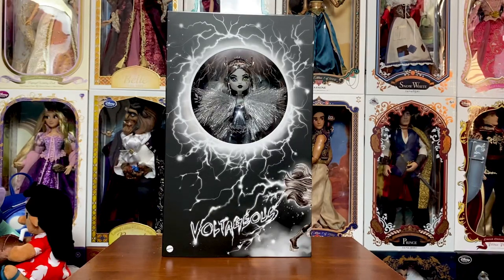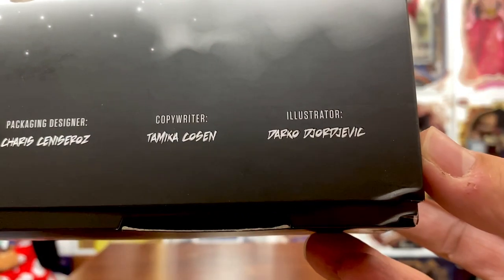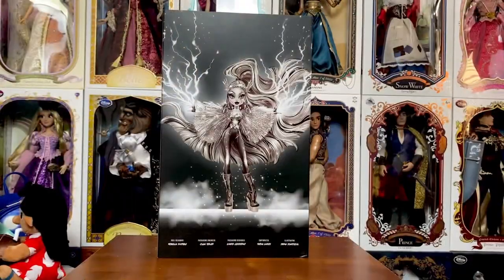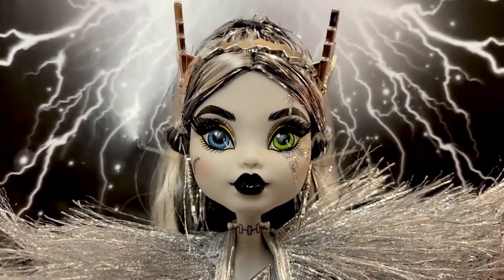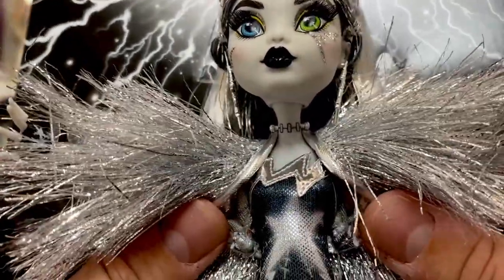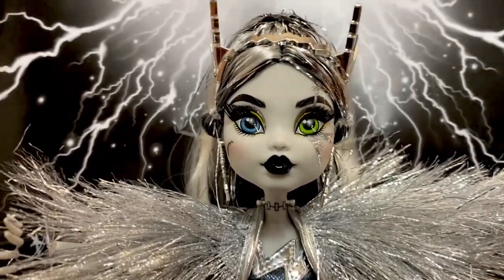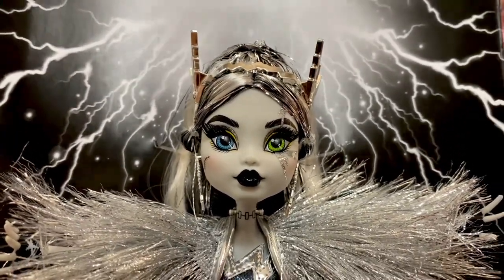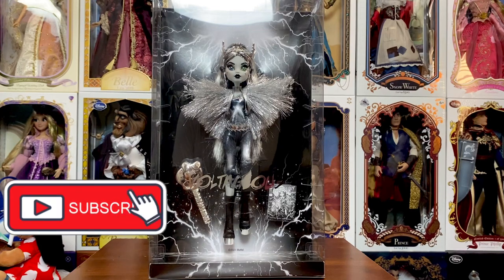⚡️Voltageous Frankie Stein SDCC 2022 Monster High Doll Review!⚡️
⚡️⚡️⚡️Hey everyone! Today we are finally taking a look at Voltageous Frankie Stein from the San Diego Comic Con 2022. I got mine from StockX b/c @Mattel 's website is total crap. ugh. Anyways - I hope you enjoy and if you have her, let me know what you think!⚡️⚡️⚡️